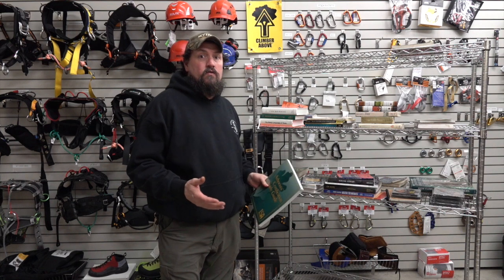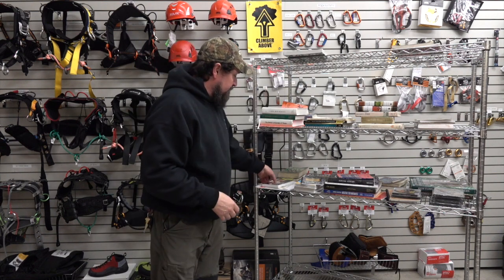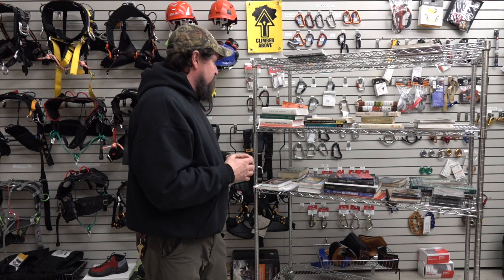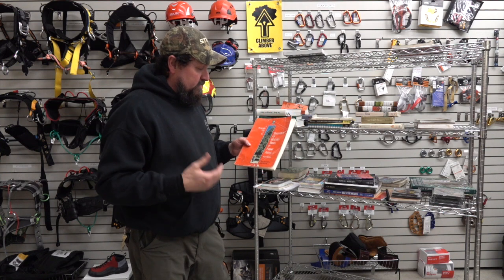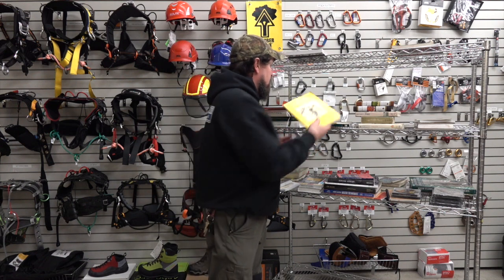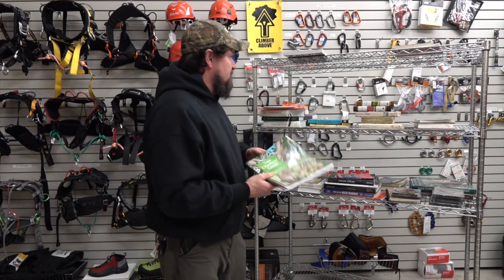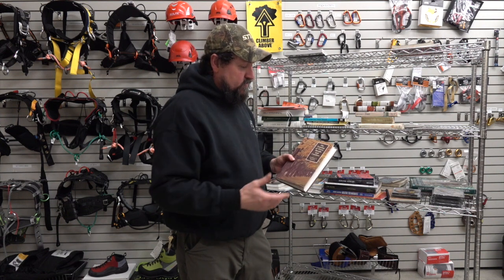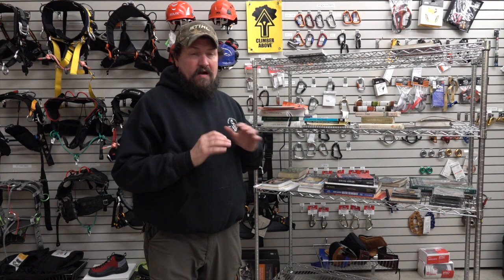Books Part 2: Passing the Certified Arborist/Tree Worker Exam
Part 2 of the series on arborist books/dvds. In this video, Dave discusses which resources are essential for gaining the knowledge required to pass the certified arborist/tree working exam.